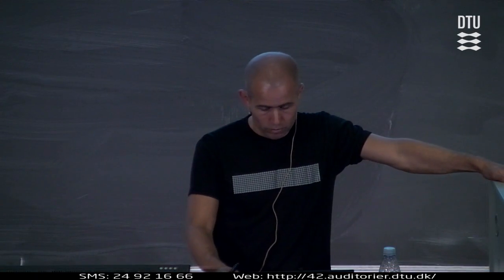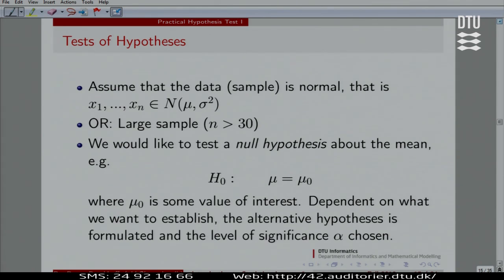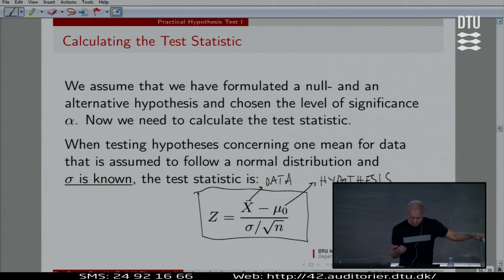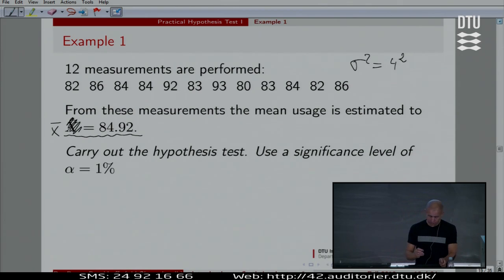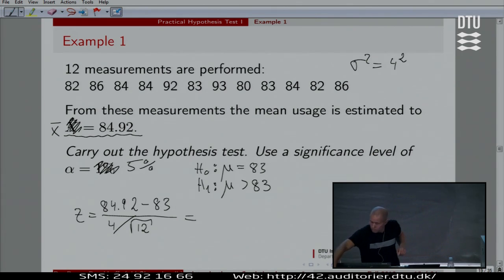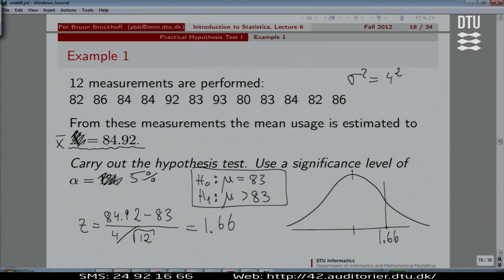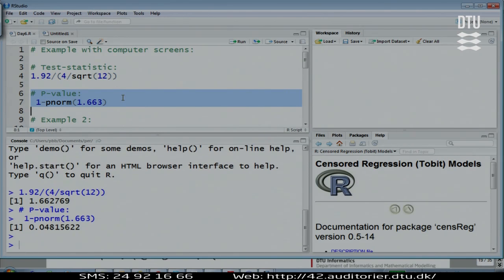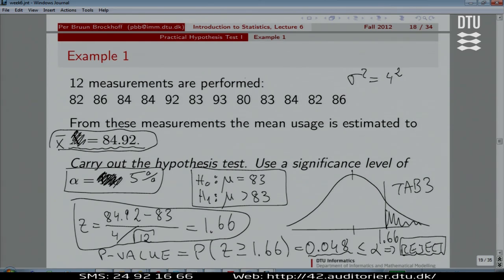Lect.6C: Practical Hypothesetest For The Mean - P-Value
Lecture with Per B. Brockhoff. Chapters: 00:00 - Tests Of Hypotheses In 4 Steps; 03:00 - Calculating The Test Statistic; 04:15 - Calculating The P-Value; 05:15 - Example 1; 08:15 - Software R;